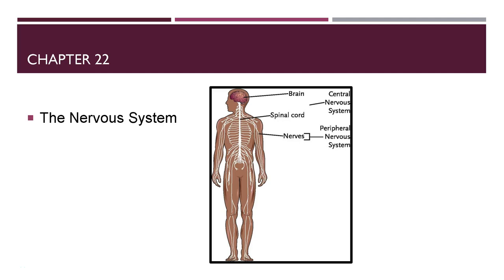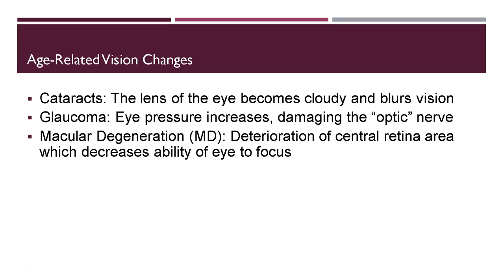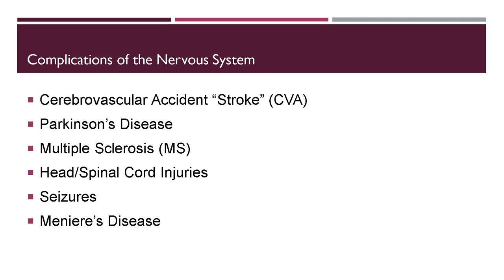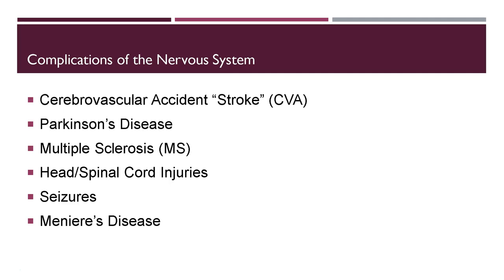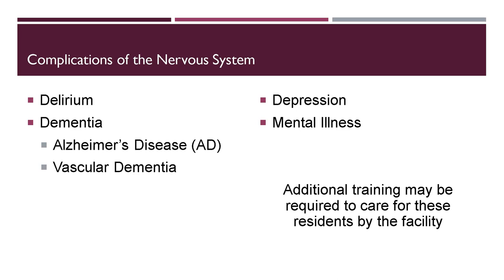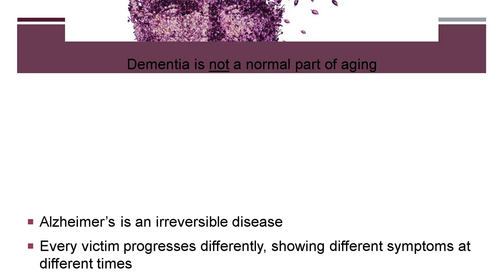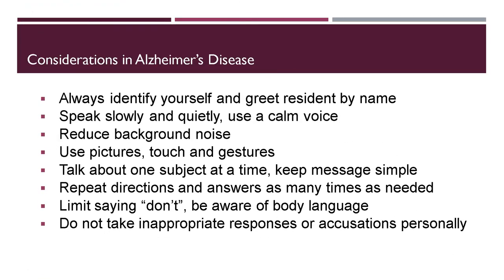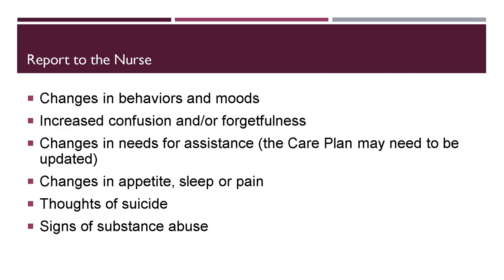6 CNA Part 5